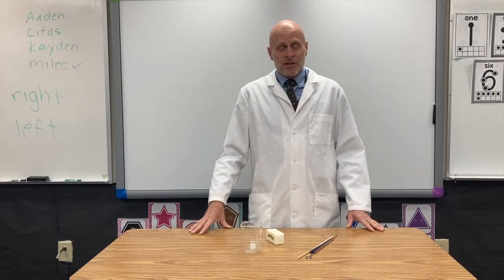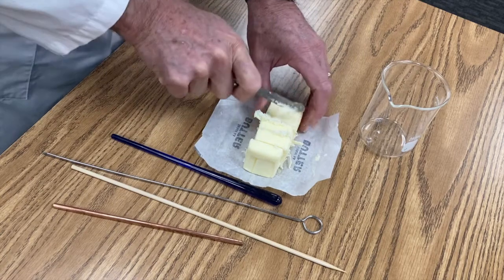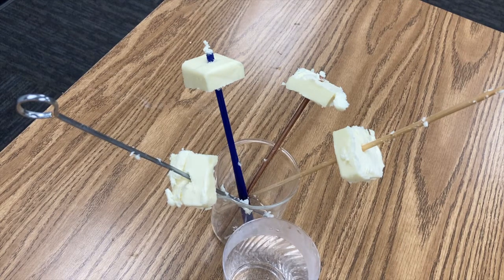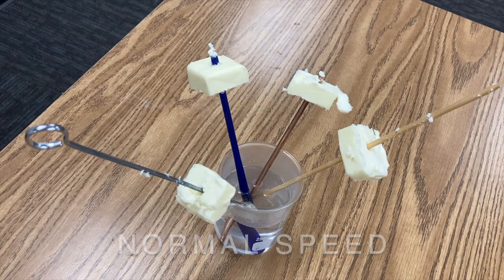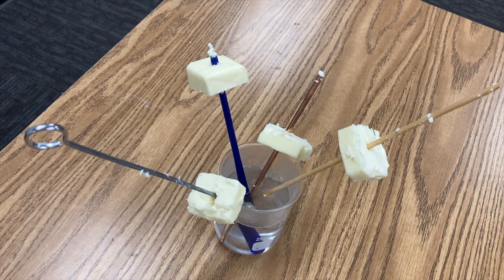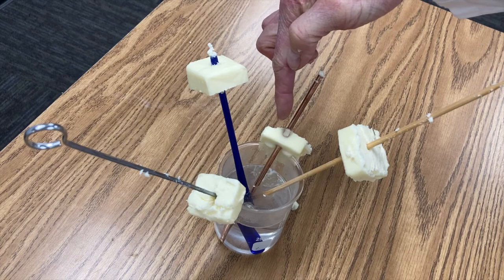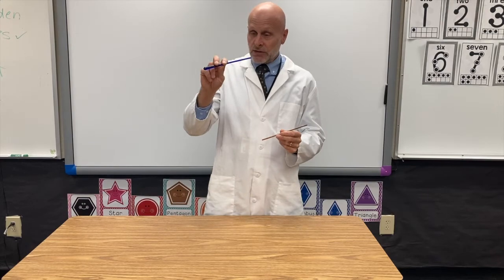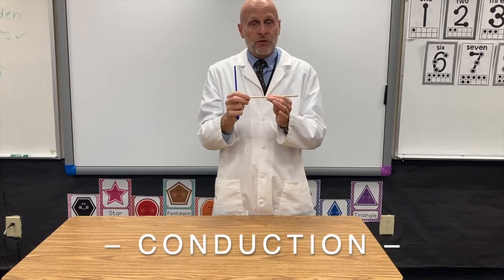Butter Melt Down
Brad Fulton of Teacher to Teacher Press demonstrates the process of heat conduction in this simple experiment that you can do yourself.